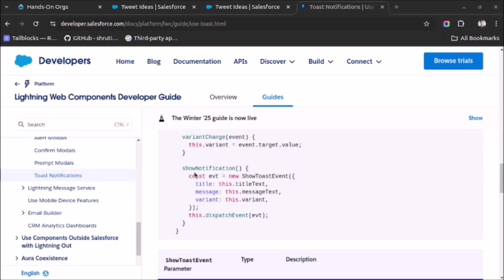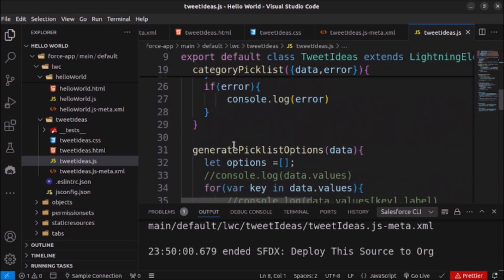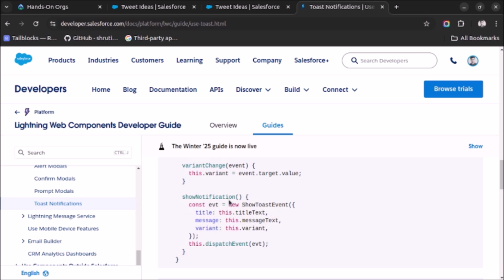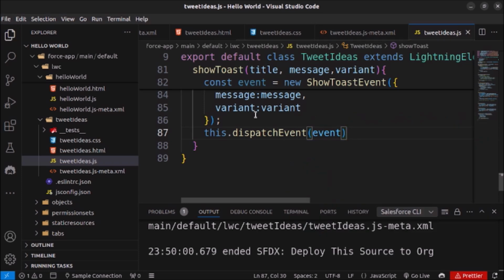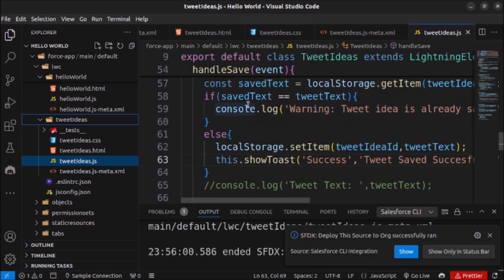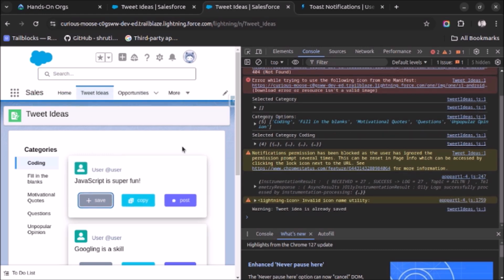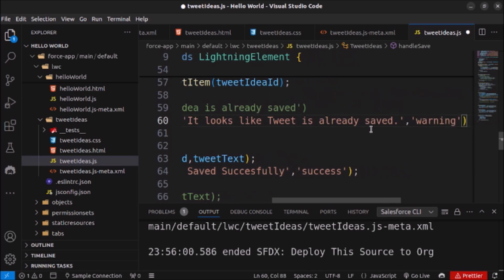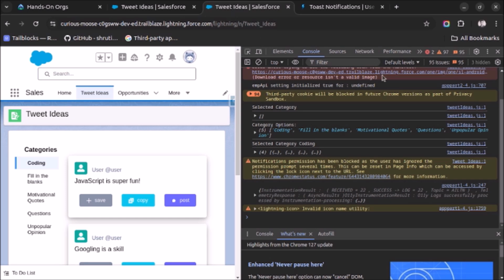21. How to develop toast notification in Salesforce LWC ? - Salesforce LWC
This video is a part of my course titled Salesforce lightning web components for beginners. In this video you will learn How to develop toast notification in Salesforce LWC ?

Here are the concepts covered in the course:
UIObjectInfoAPI
Wire Decorator
Lightning tags
SLDS
Imperative Apex
Toast Notification
Event
API Decorator